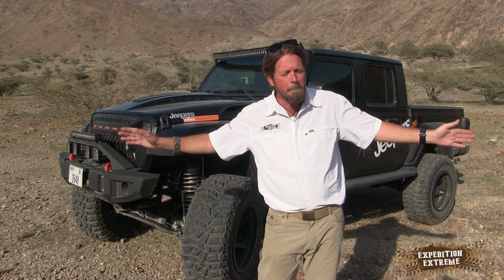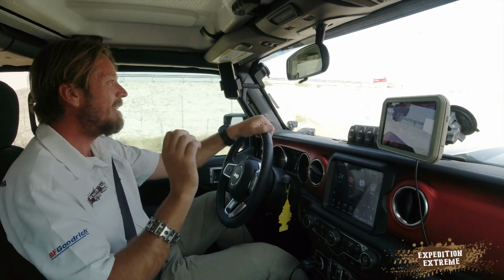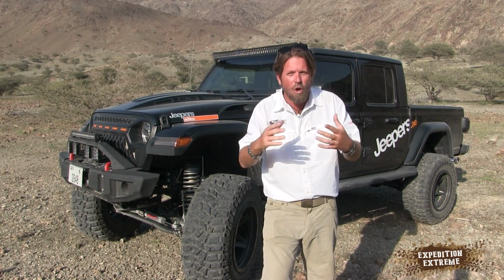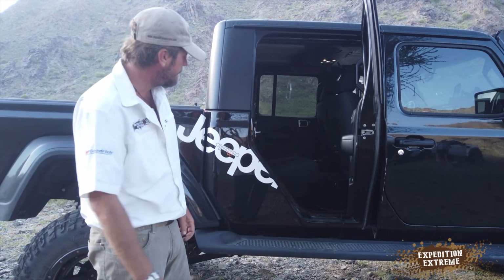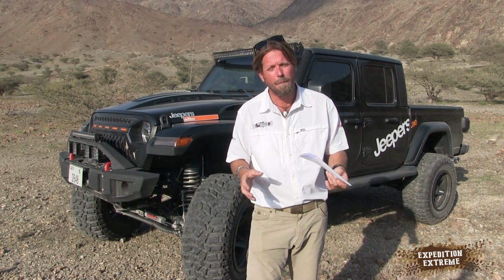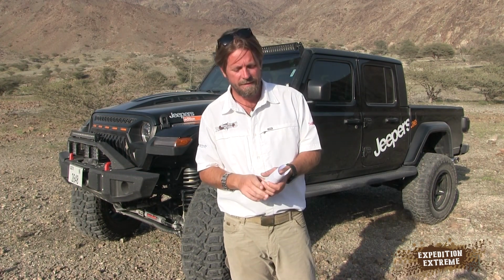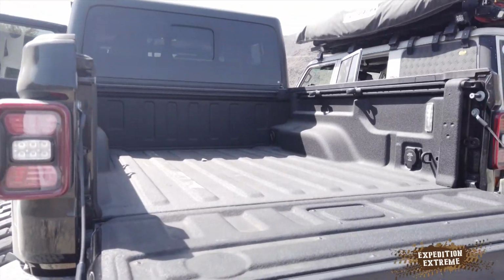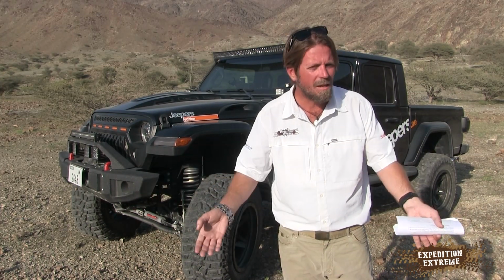Jeep Gladiator Is it an Overland Truck?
We drive the first Modified Gladiator in the UAE